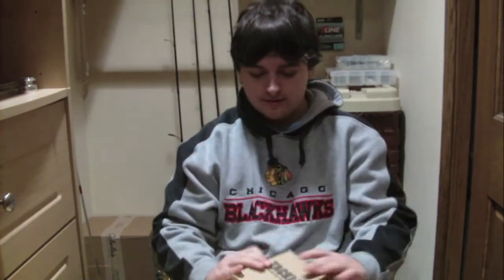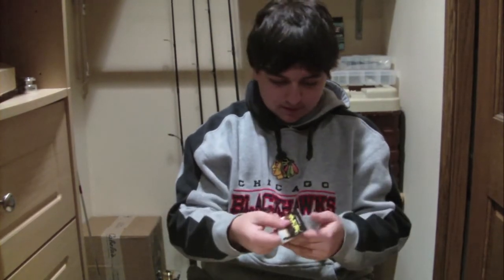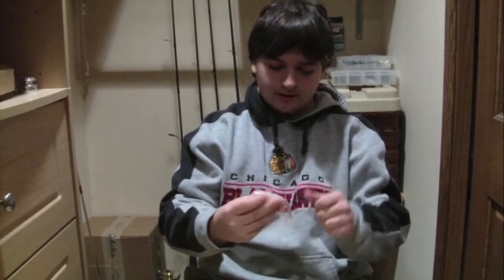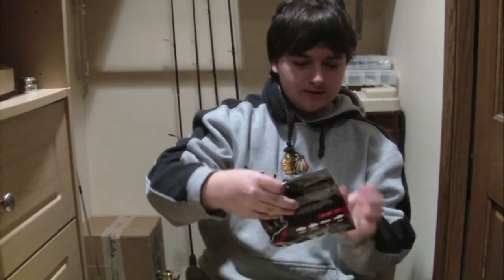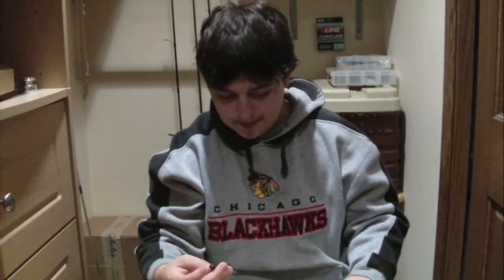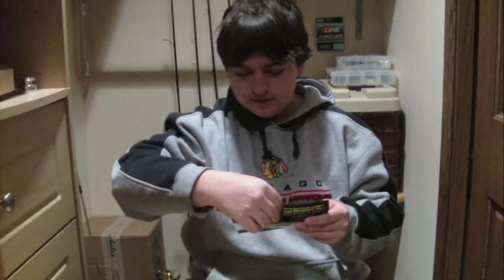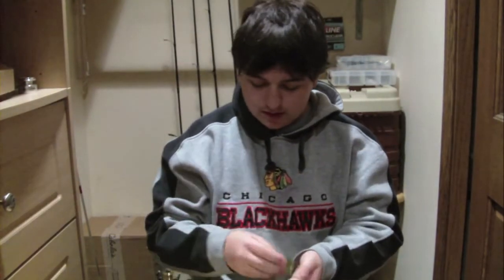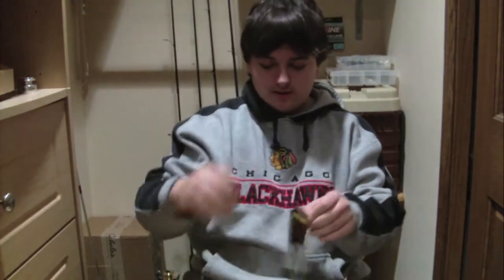Tackle Grab Unboxing #2